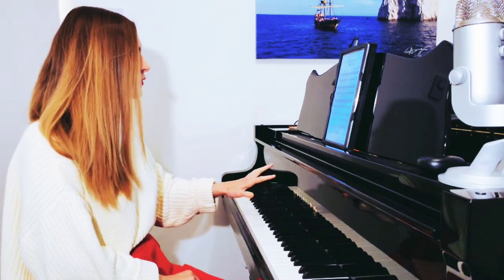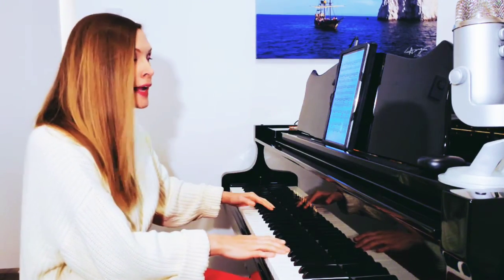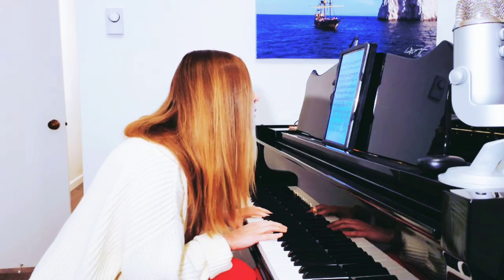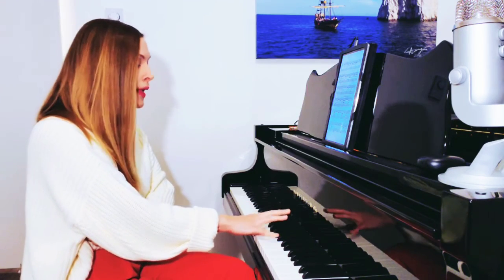Prelude in B minor, Bach - Siloti (play-along tutorial)